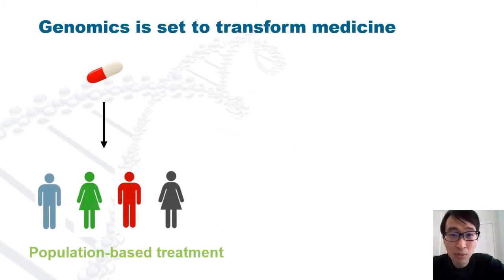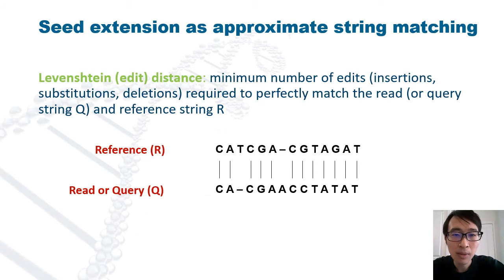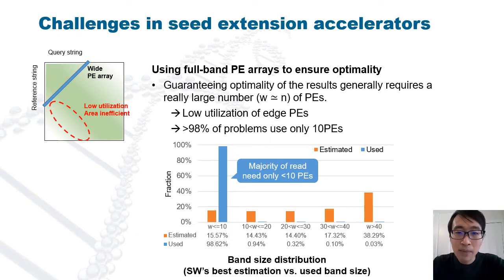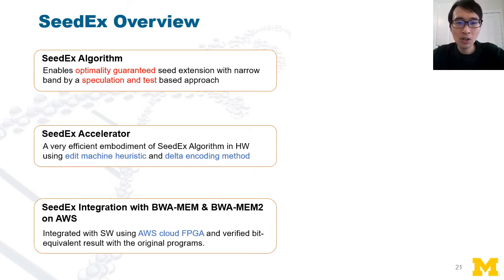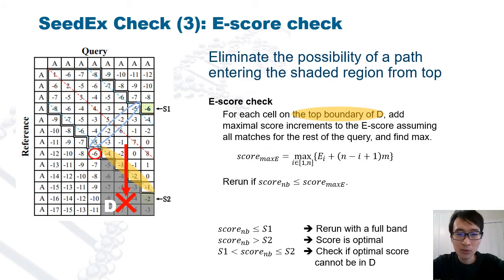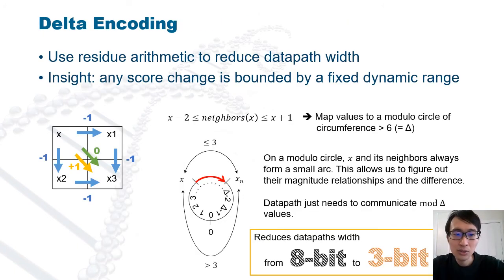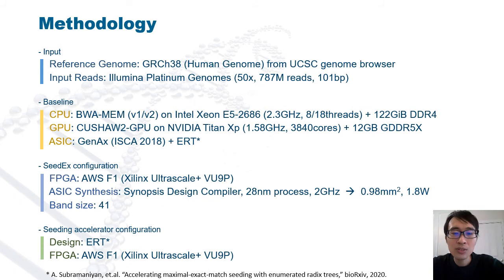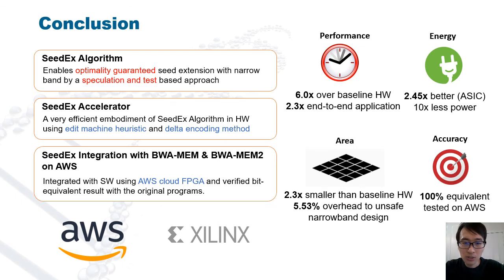SeedEx: A Genome Sequencing Accelerator for Optimal Alignments in Subminimal Space